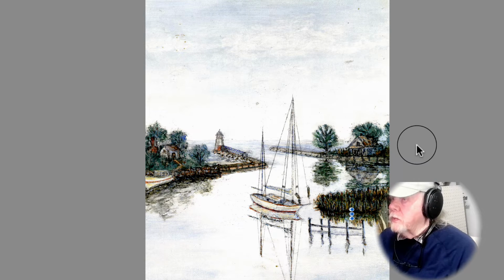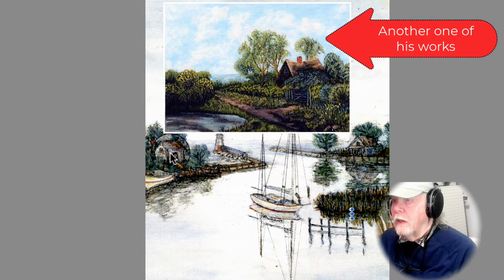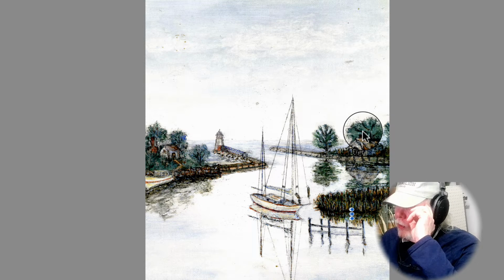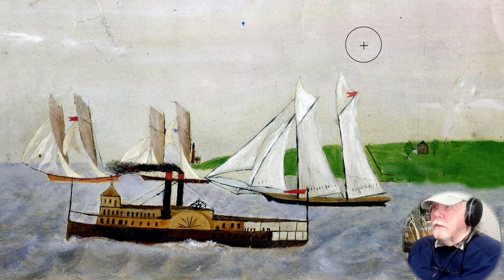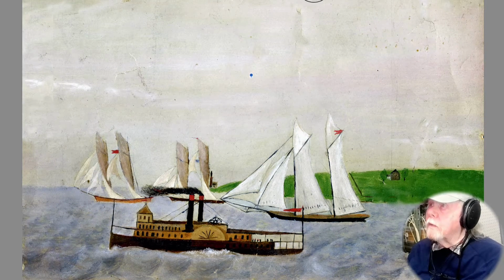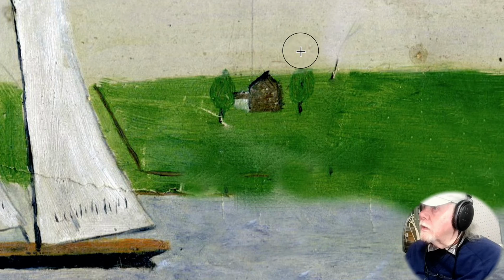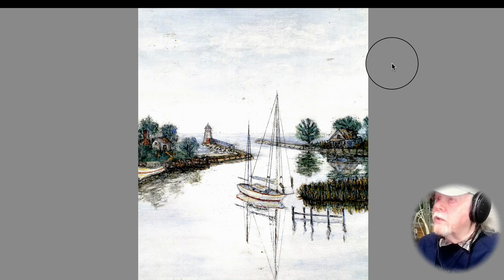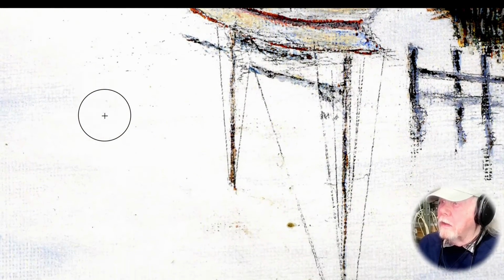Some Vermilion (Ohio) Paintings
A brief showcase of the painting / work of Vermilion resident Frank Homitz and my grandfather - late News editor/publisher Pearl Roscoe.